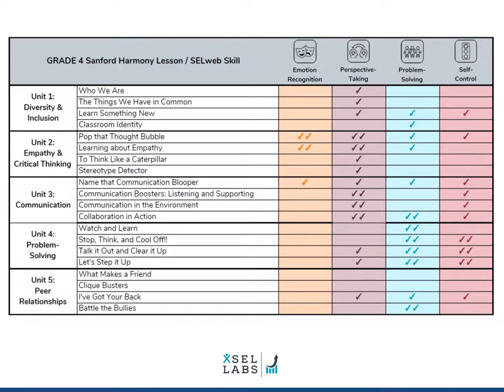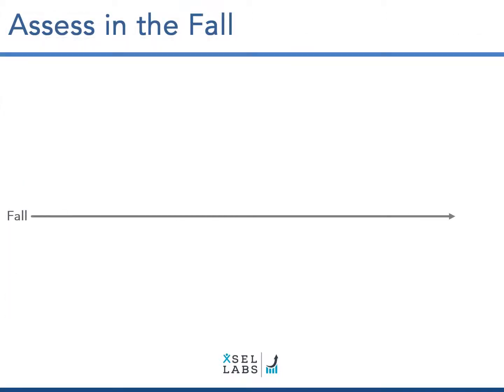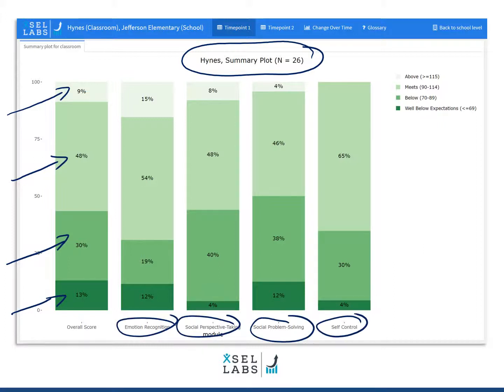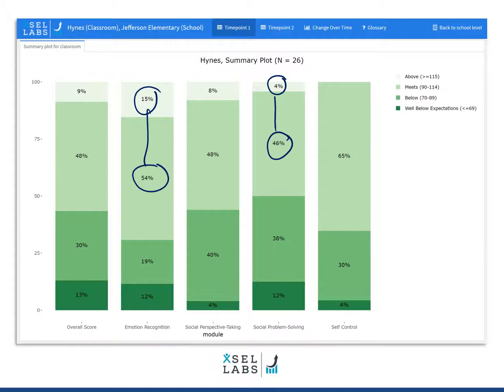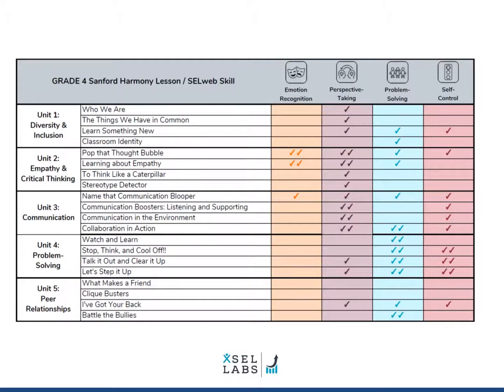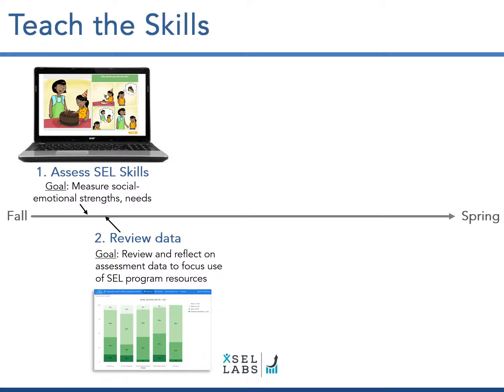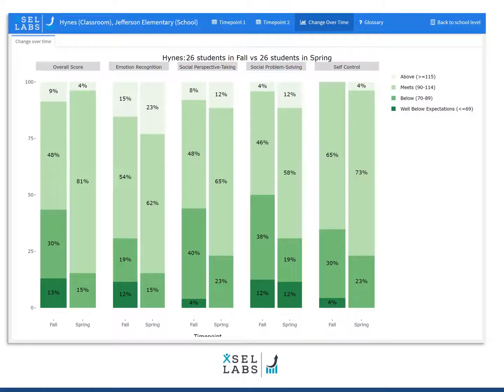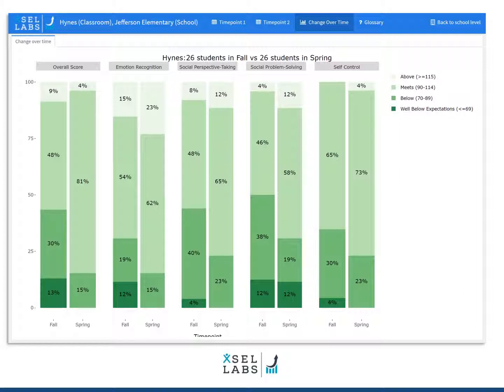Linking Program to Assessment